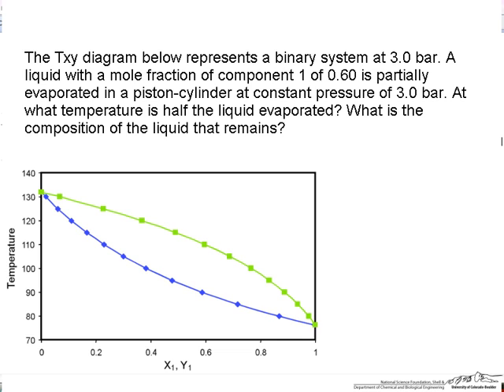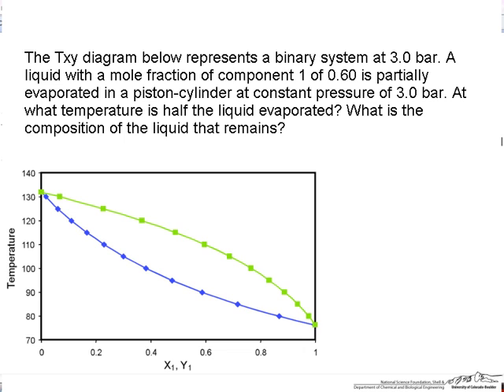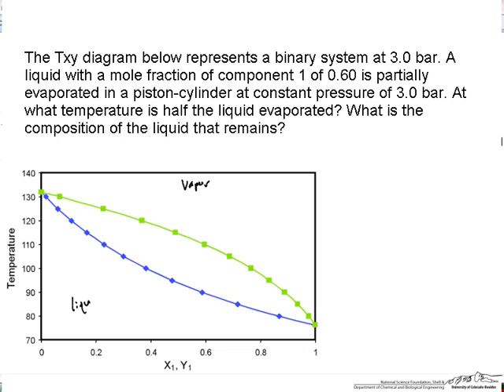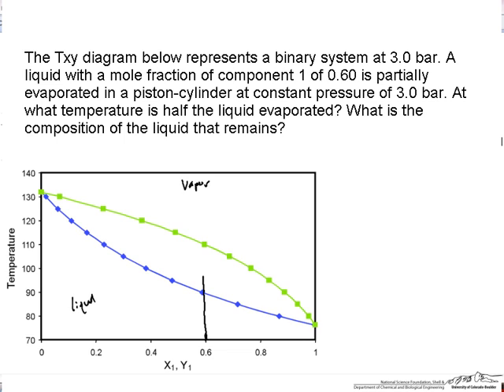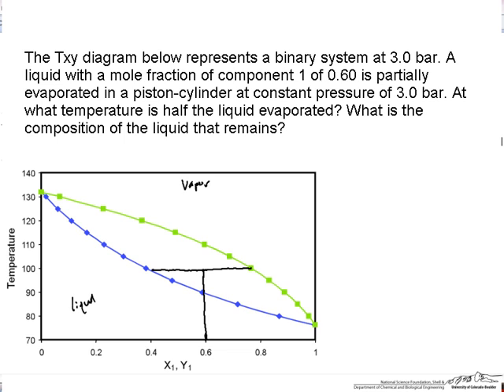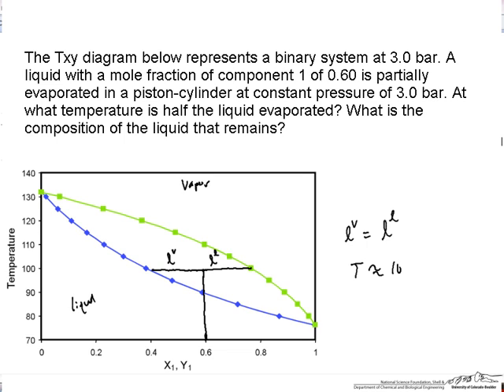Txy Diagram: Lever Rule (Review)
Determines temperature and composition when a liquid is partially evaporated using a Txy diagram. Made by faculty at the University of Colorado Boulder, Department of Chemical and Biological Engineering.  Reviewed by faculty from other academic institutions.